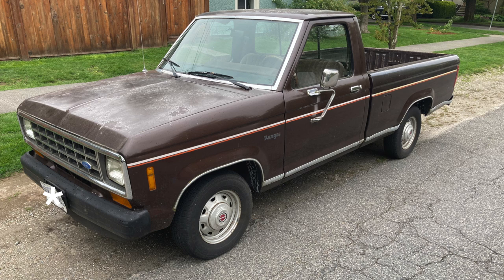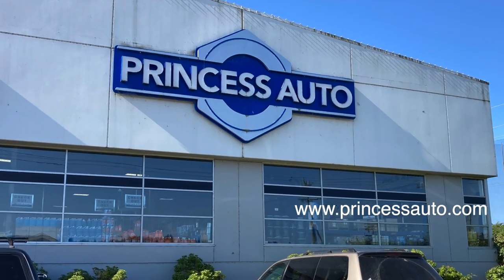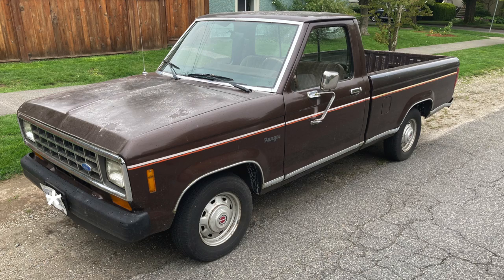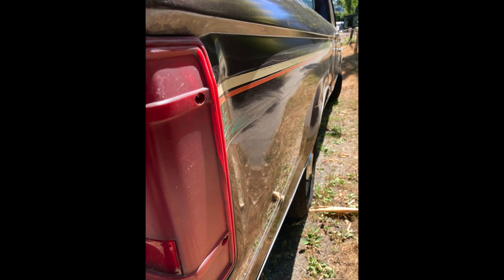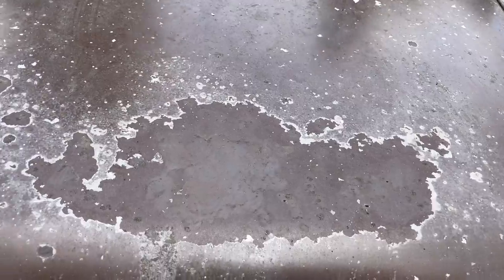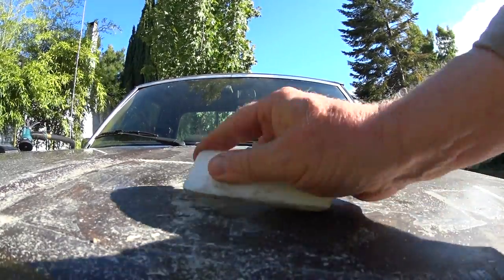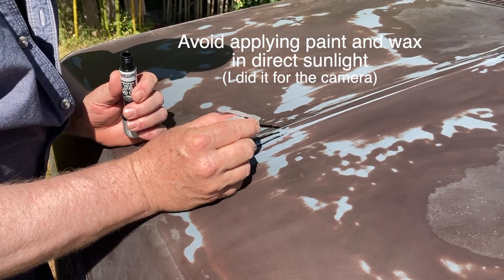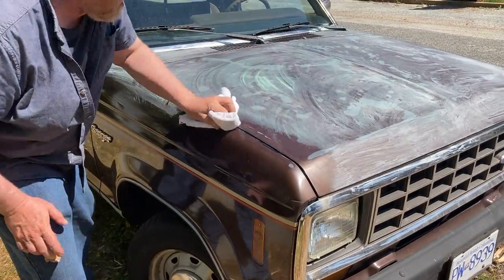$500 Pickup - How to make your beater sweeter.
Removing Clear Coat from a 35 year old truck I bought for $500 - first of a series on low cost ways to improve a Beater's appearance and performance.
Alright today on Repairs101 I picked up this 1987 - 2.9 litre V6 Ford Ranger for five hundred bucks! And, over the course of the next few episodes we’re going to tackle some problems and we’ll make this old beater just a little bit sweeter.
Ok a little safety first up – if you’ve seen enough of my show you probably know already that I’m a firm believer in having spotter mirrors on both sides of all vehicles.
Now, I don’t know if this is just a Canadian thing or what, but we call them “Beaters” here because when it’s snowing out, you know, it sure beats walking.
Now I’m not saying this one doesn’t have any problems but for a thirty-five year old vehicle this thing has very little rust on it.
So check it out – it’s not the paint that’s damaged it’s the clear coat over top of the paint that’s been destroyed by ultra-violet light.
You probably already know not to take a power washer to any part of your vehicle – so I tried just hosing it off with regular hose pressure and I even tried scraping it off with a razor but the truth is it just digs in and you end up exposing bare metal.
So I just powered off what I could with a plexiglass scraper that I made.
After that I started wet sanding. First four-hundred grit. Then six-hundred grit. Then one thousand grit.
I accidentally exposed some bare metal by rubbing too aggressively so I applied some touch-up paint that I had left over from my last pickup truck.
Here I wiped the surface down with Methyl Hydrate to leave a clean and dry surface before I applied the wax.
Lay the wax as thick as you dare – just remember the thicker it’s laid on the harder it is to polish off.